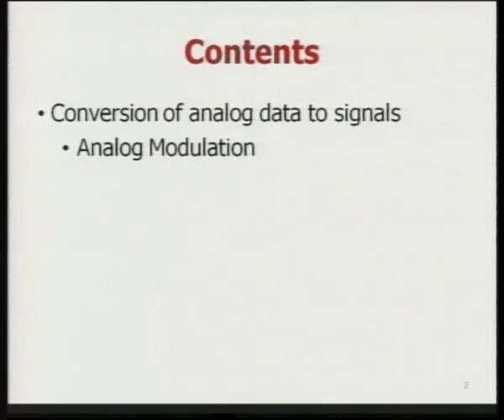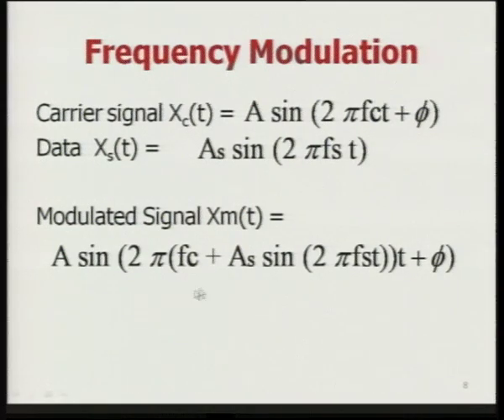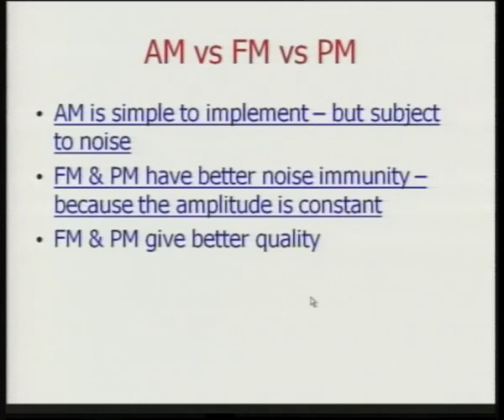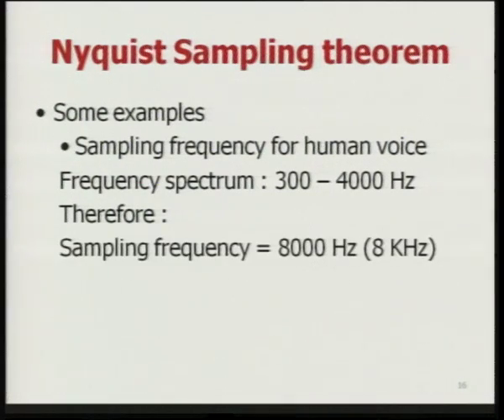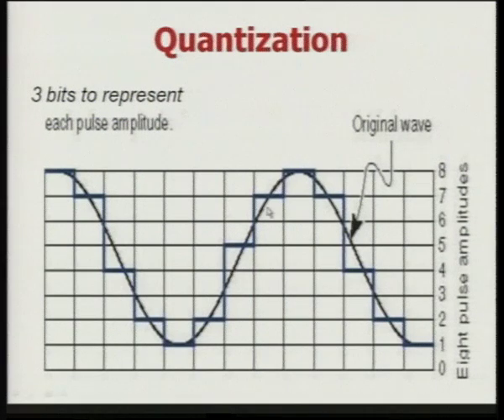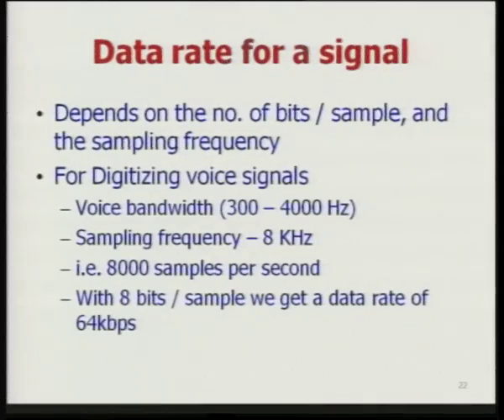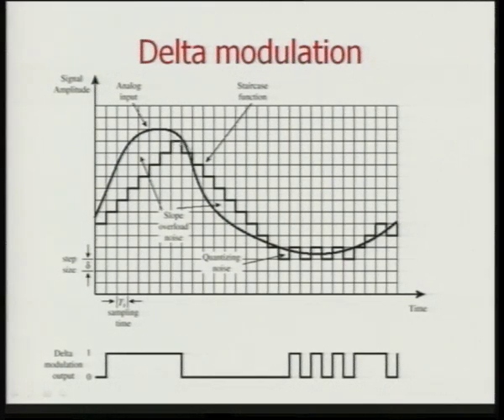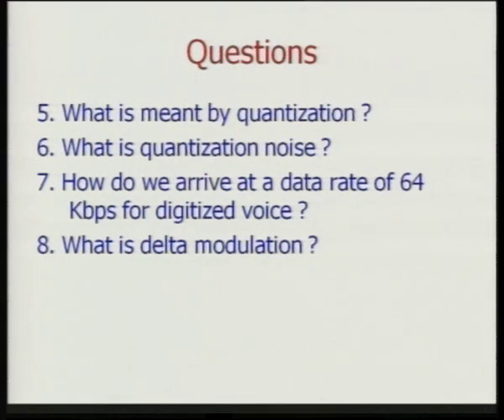Conversion of Analog Data to Signal